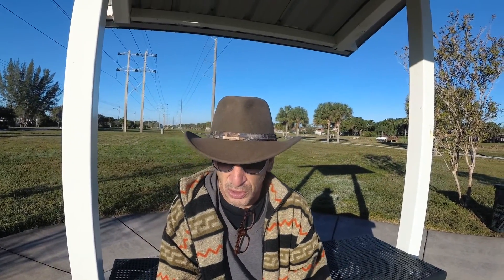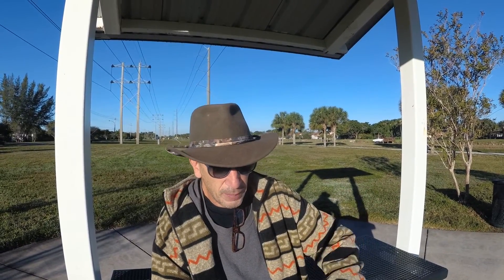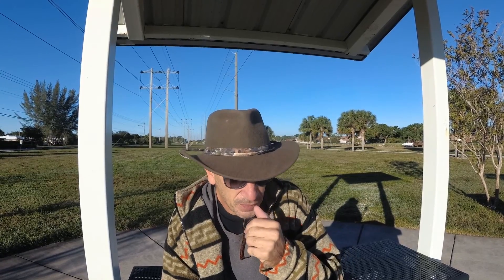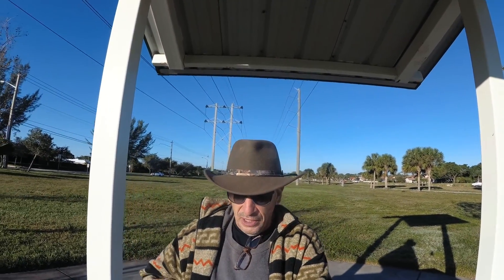Walk n talk Episode 075 Broke wallet